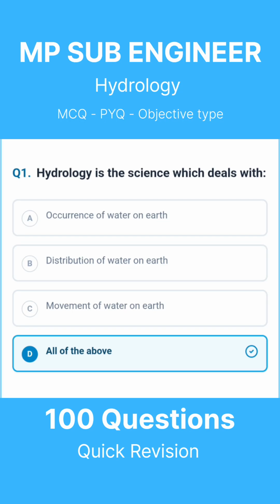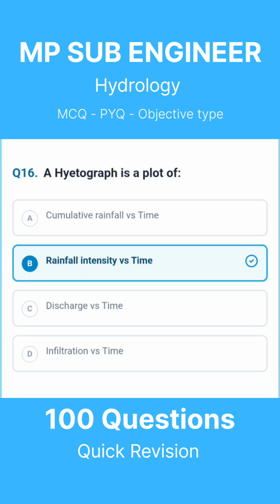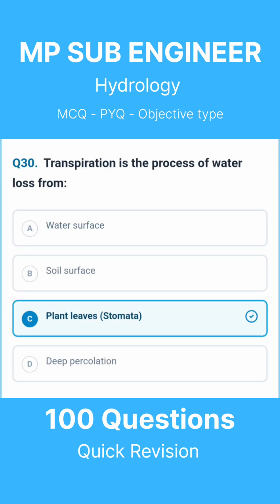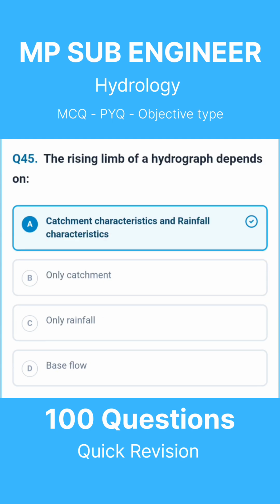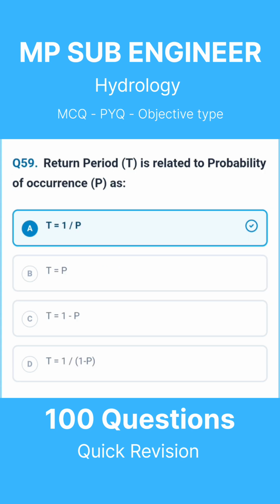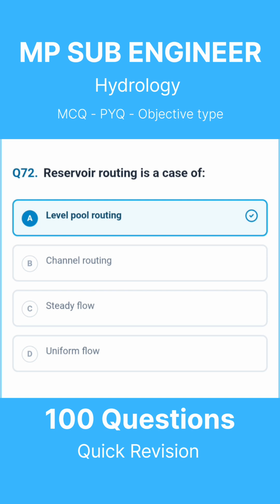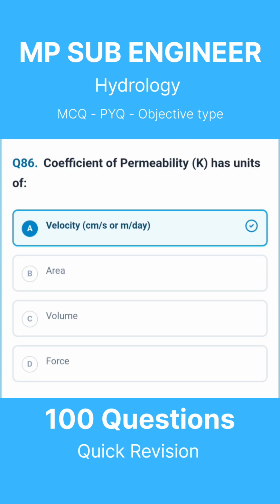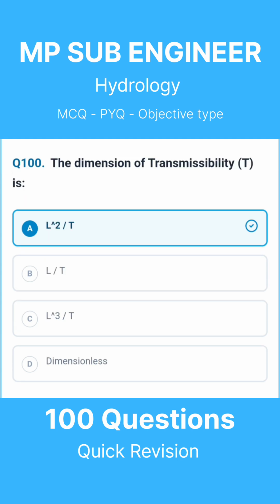MP Sub Engineer Civil Exam 2026 | Hydrology MCQ Practice Session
This video is a dedicated **MCQ-only** practice session for **Hydrology** (Engineering Hydrology) in **MP Sub Engineer (Civil Engineering)** exam by MPESB (formerly MP Vyapam). just pure MCQs with detailed solutions.

Ideal for quick revision, last-minute prep, and strengthening Part B (Technical) section. Covers important Hydrology topics from MP Sub Engineer syllabus:
- Precipitation: Types, Measurement, Rain Gauges, Intensity-Duration-Frequency
- Evaporation, Transpiration, Evapotranspiration
- Infiltration, Runoff Estimation (Rational Method, SCS-CN)
- Hydrographs: Unit Hydrograph, Synthetic Hydrograph, Flood Hydrograph
- Flood Routing, Reservoir Routing
- Stream Flow Measurement, Stage-Discharge Relation
- Groundwater Basics (if asked)
- Previous Year Questions (PYQs) from MP Sub Engineer / MP Vyapam exams
- High-weightage & repeated MCQs with shortcuts for accuracy

Perfect for MP Sub Engineer Civil, MPPSC JE/AE, SSC JE, and similar state exams. Language: Hindi/English mix for easy understanding.

Timestamps:
00:00 - Hydrology MCQs in MP Sub Engineer

All the best for MP Sub Engineer 2026 – practice consistently! 🚀